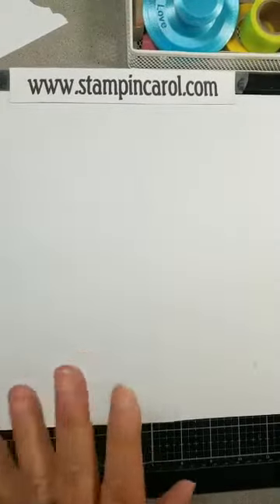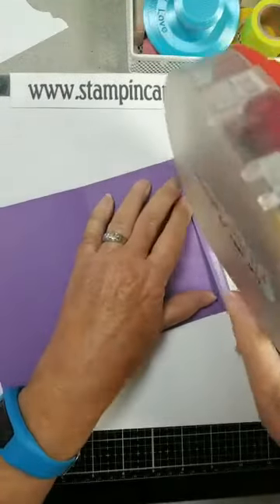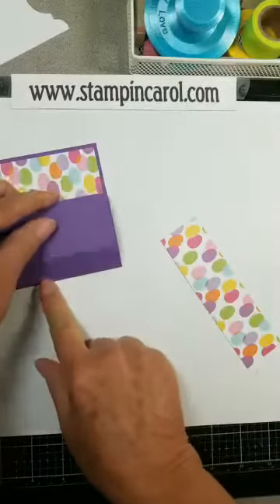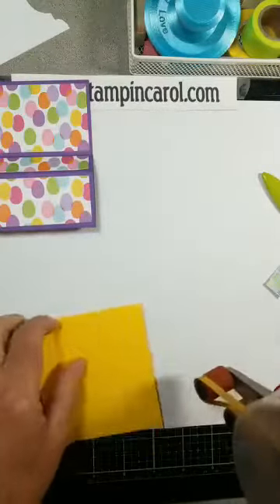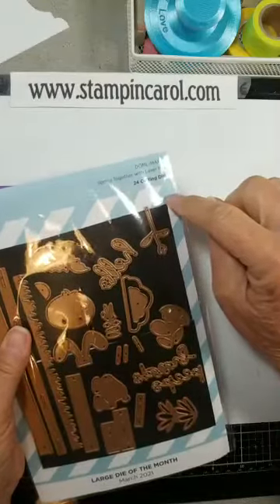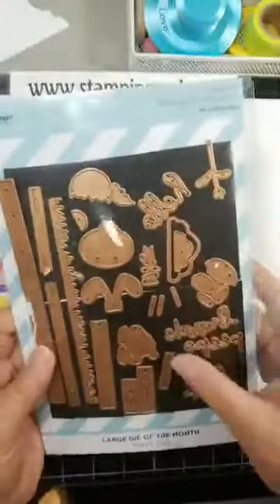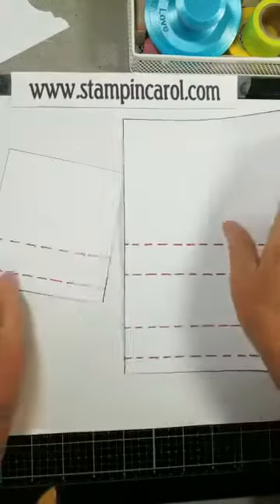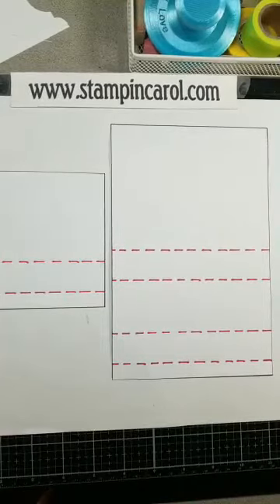March 2, 2022 Easter Box Pop Up Card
I love 3D and fun fold cards and this one is so easy! And this style is great for ANY occasion!